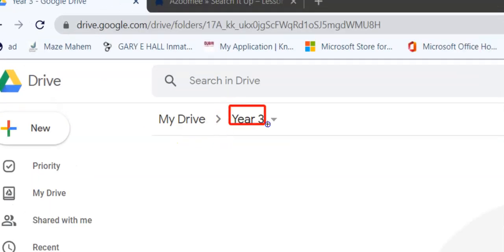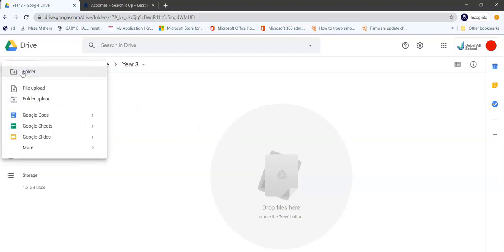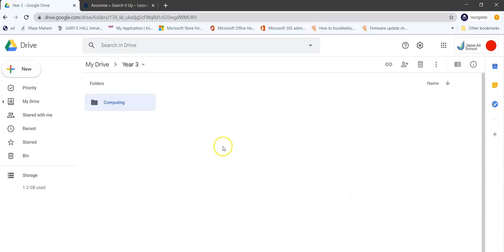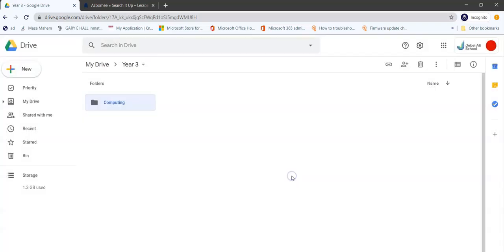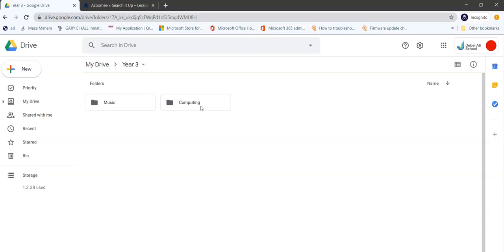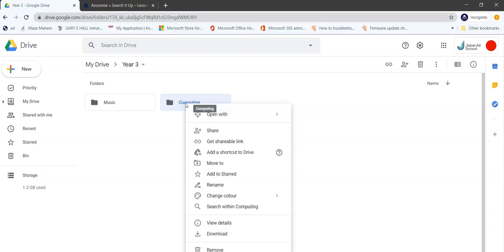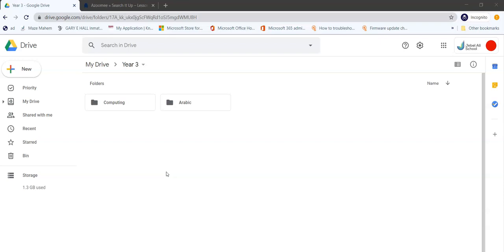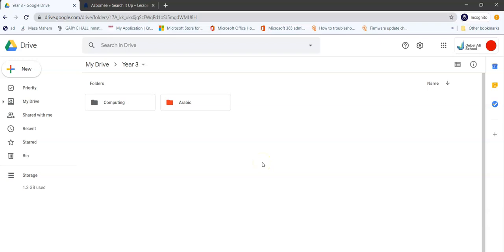Google Drive Demo